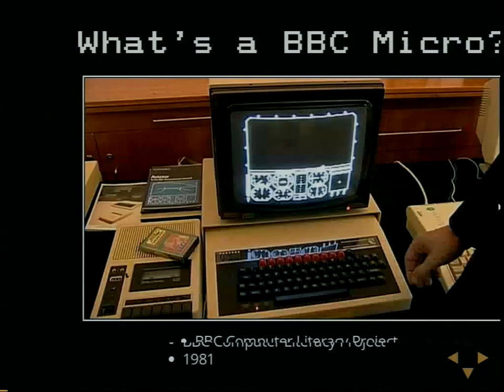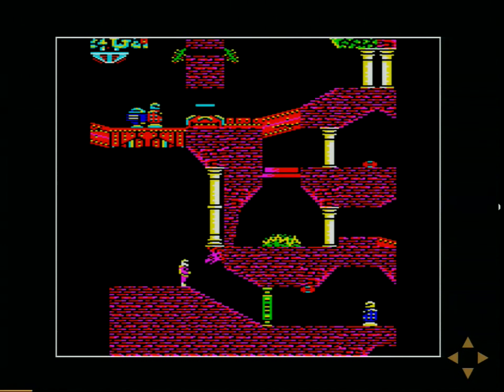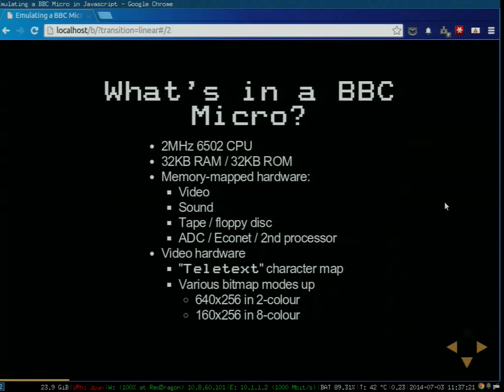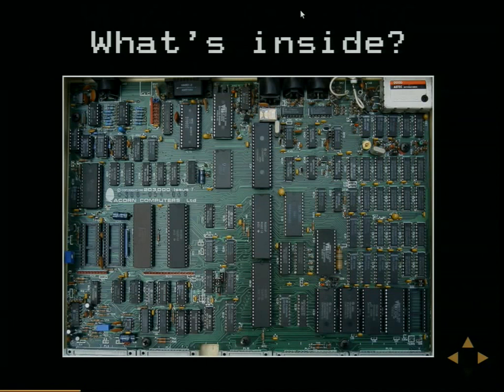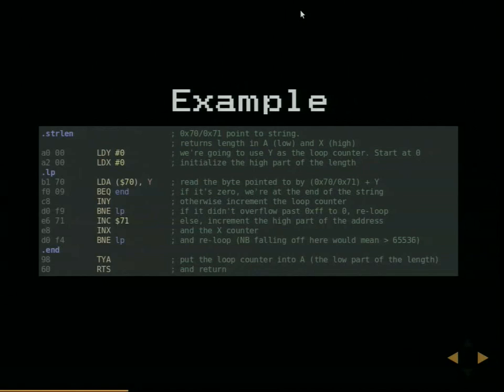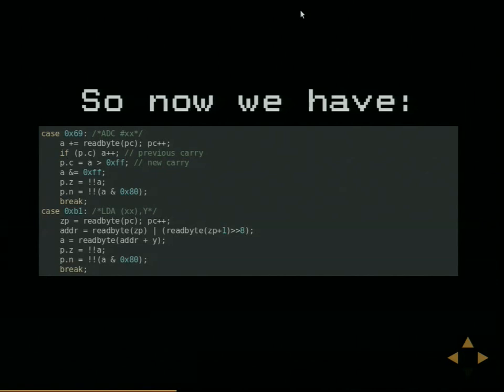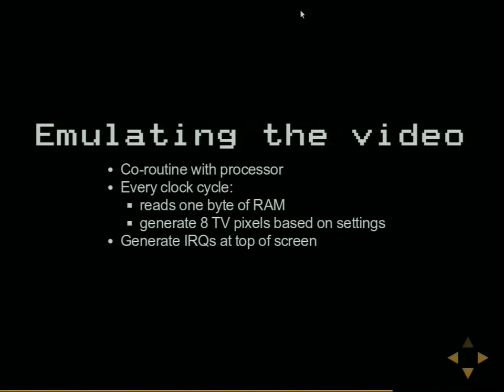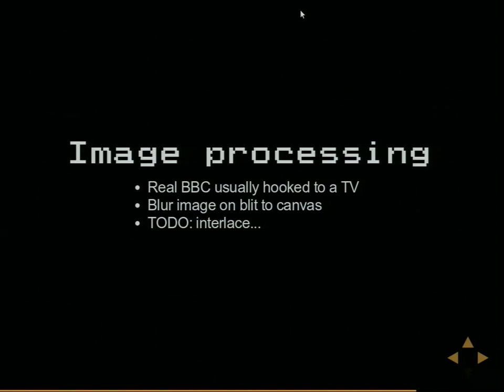Emulating a BBC Micro in Javascript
A presentation I gave in July 2014 on how my Javascript BBC Micro emulator works.